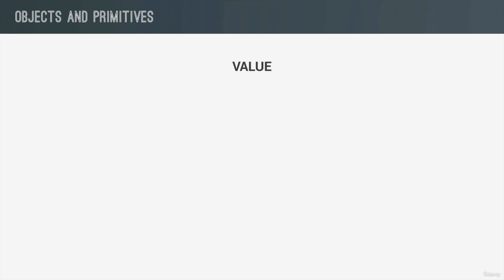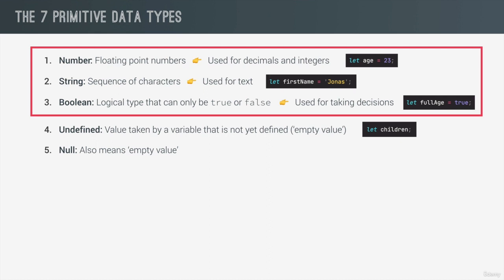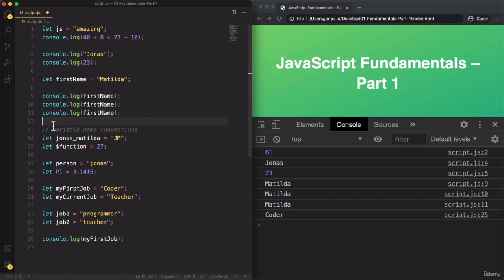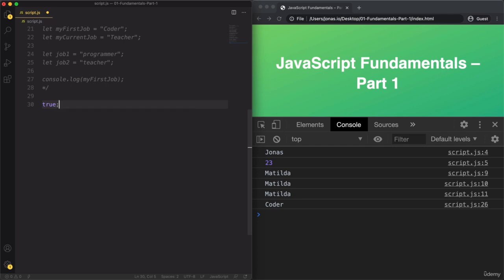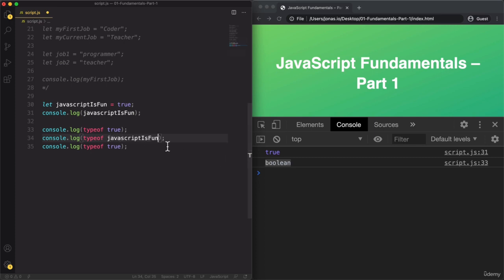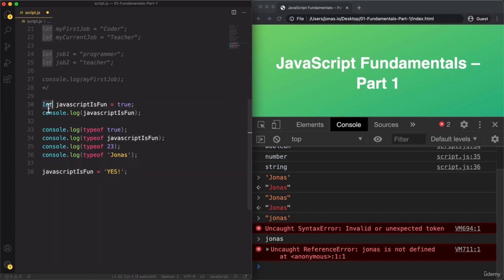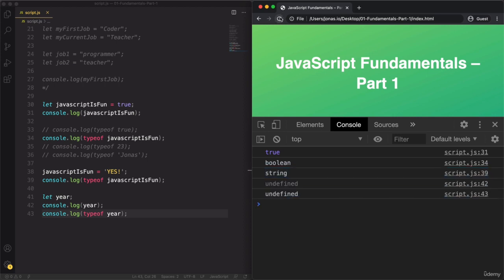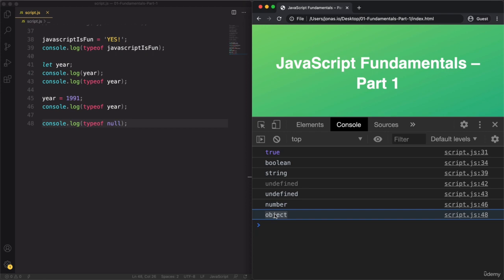106 Data Types